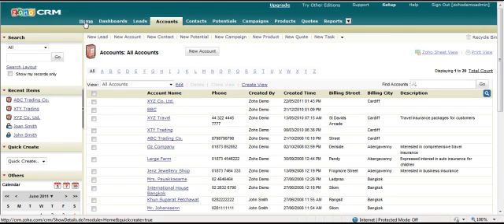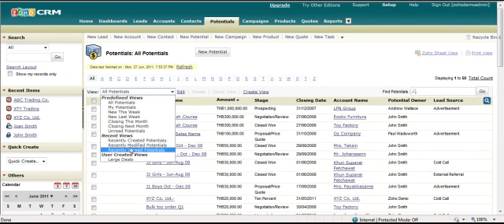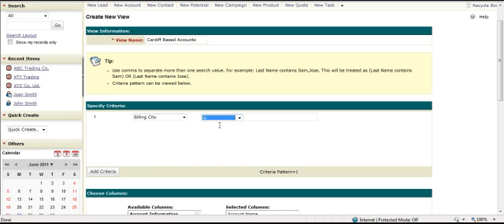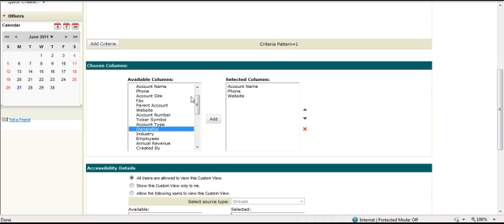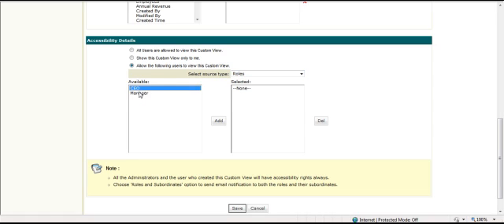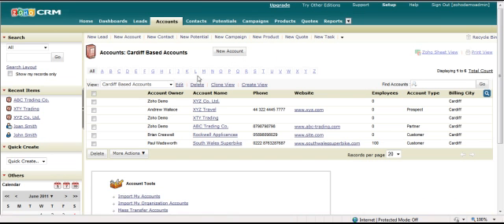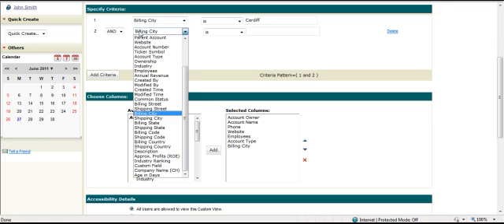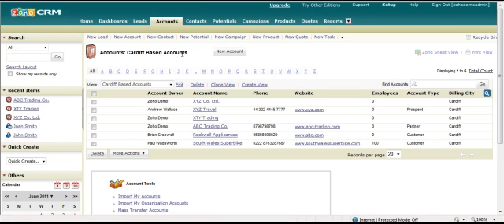Creating a Custom View in Zoho CRM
This video shows how to create custom views to filter data within Zoho CRM